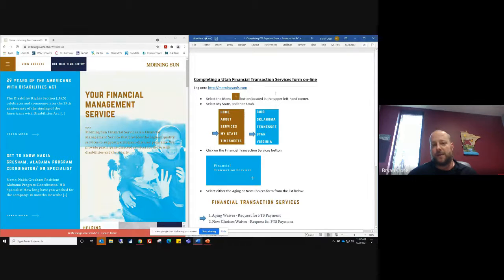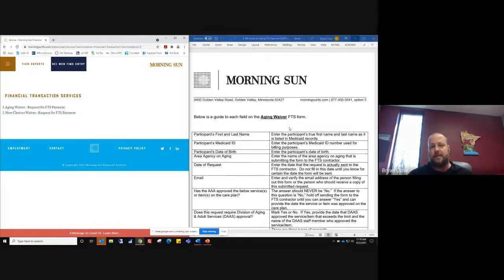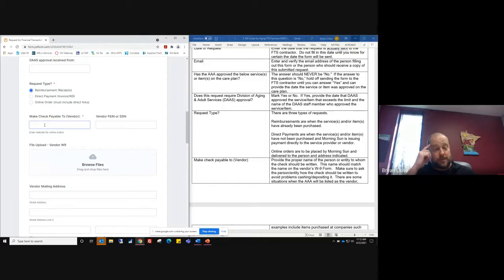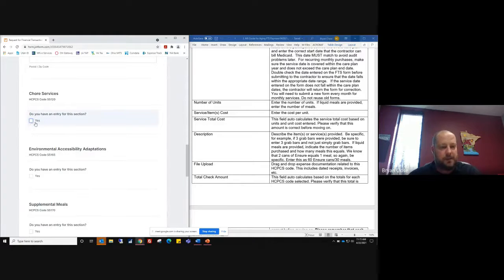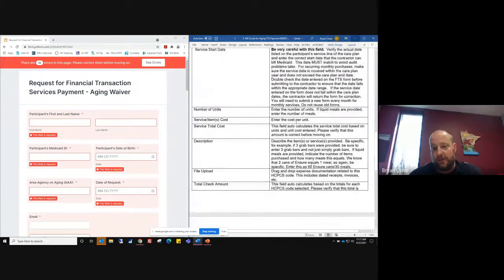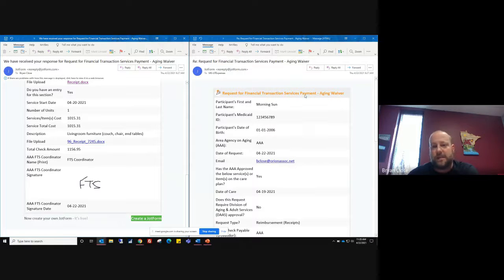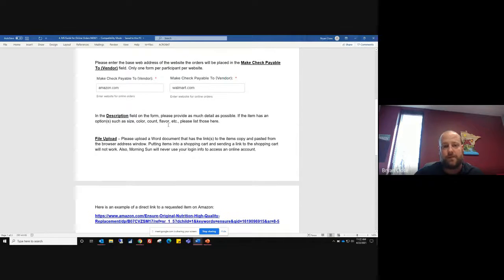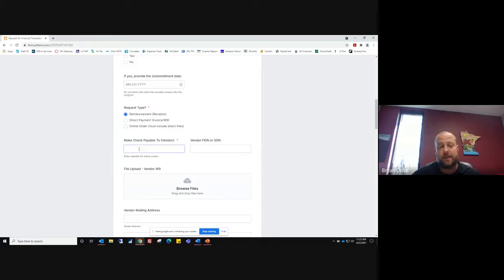Financial Transactions Services FTS Training 2021 04 22 at 09 07 GMT 7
Financial Transactions Services (FTS) Training